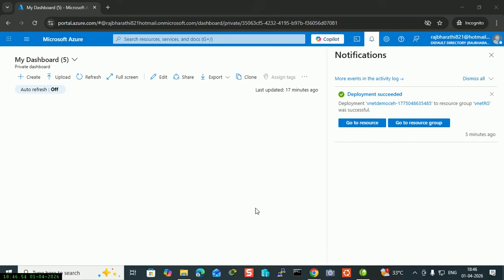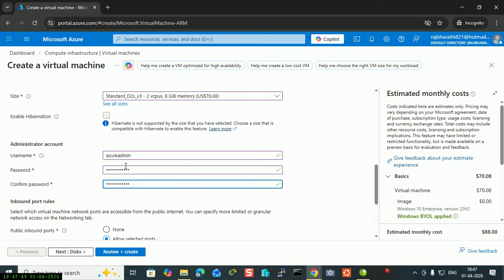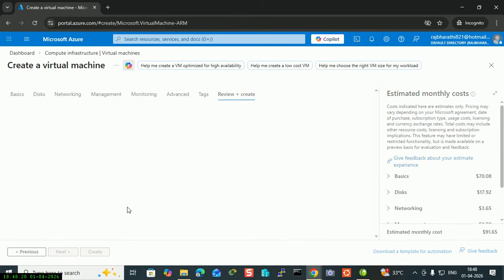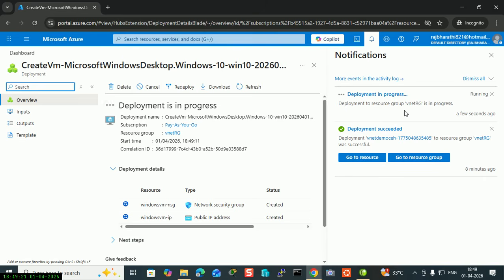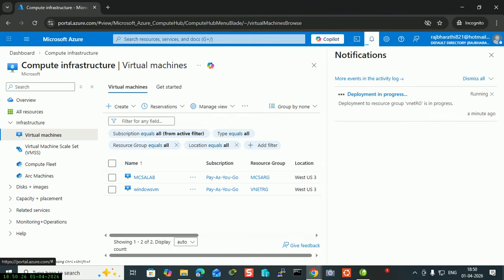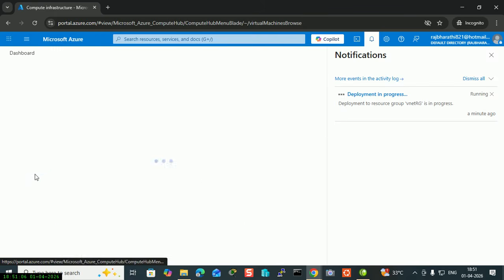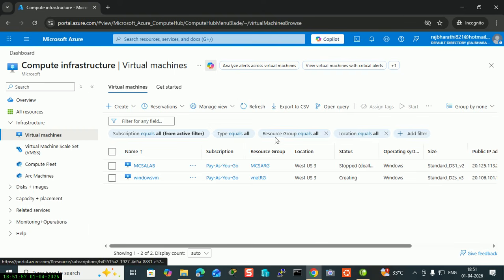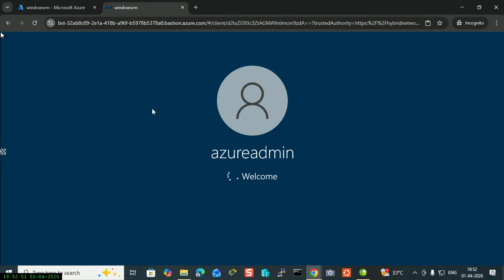how to connect windows vm via Azure Bastion step by step